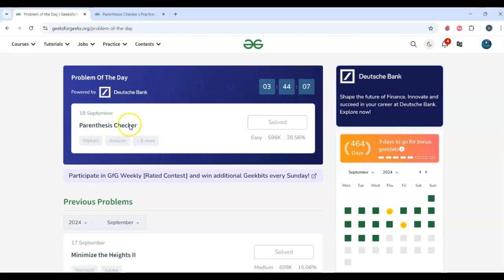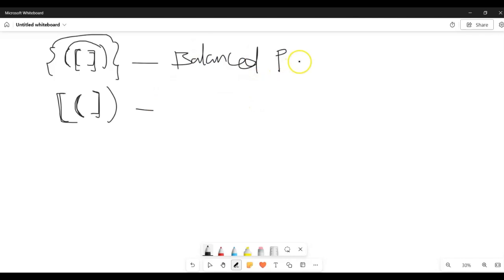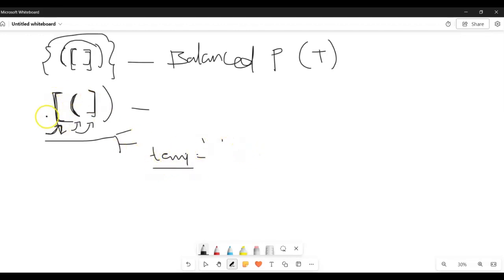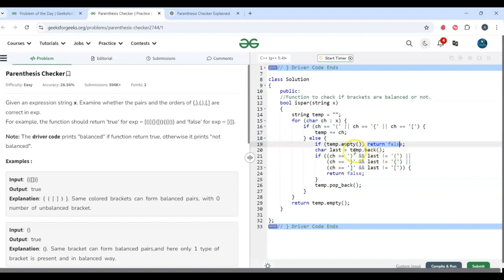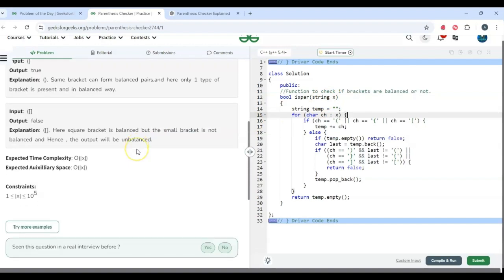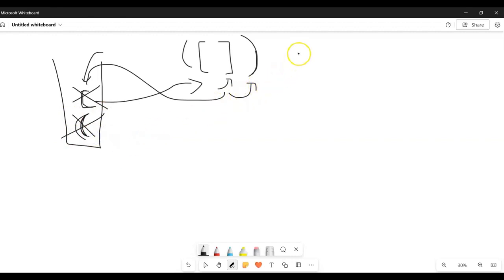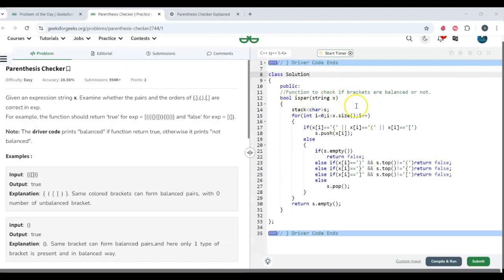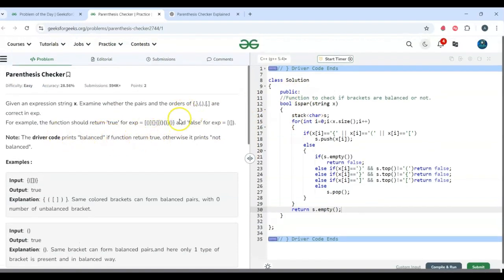Parenthesis Checker | GFG POTD | C++ | 18-09-2024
What You'll Learn:
1. How to approach and break down coding problems
2. Efficient C++ programming techniques
3. Step-by-step explanation of the solution